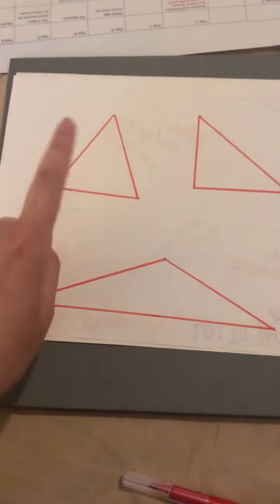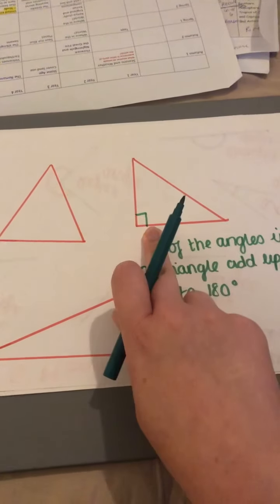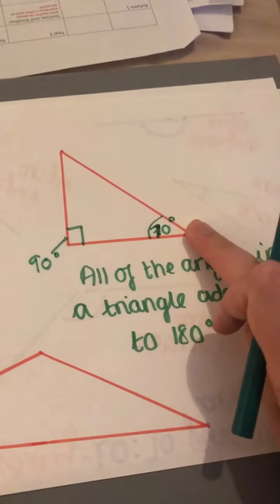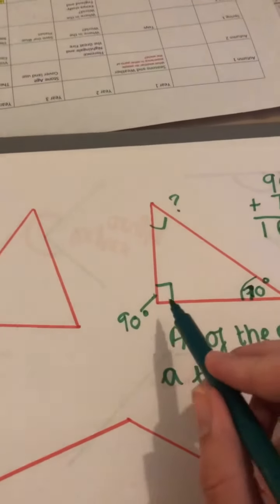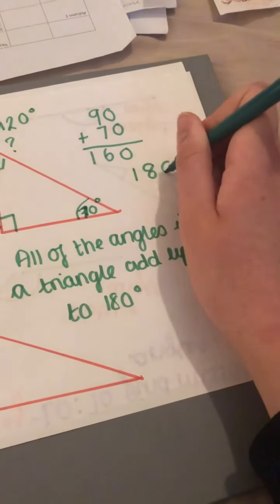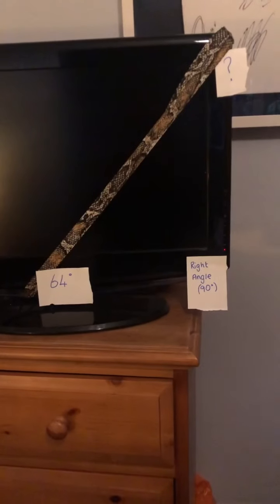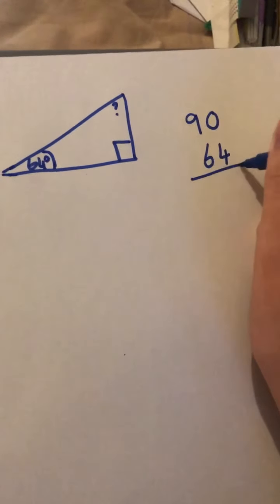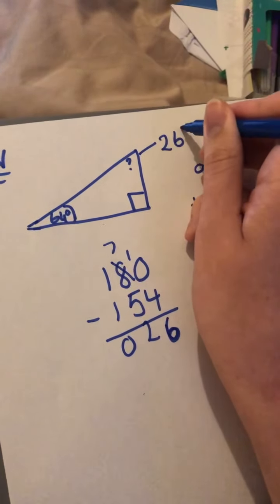Tuesday maths week 5:lesson2